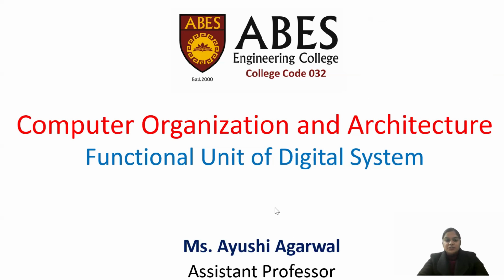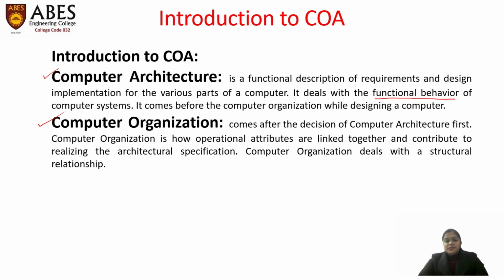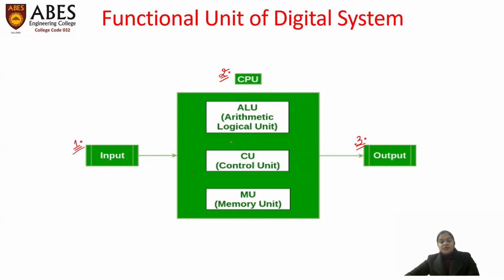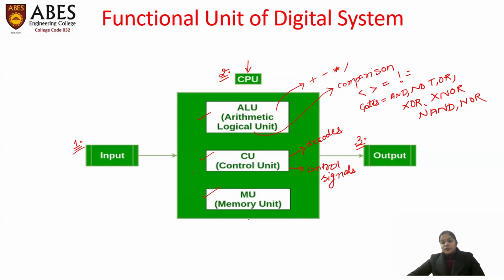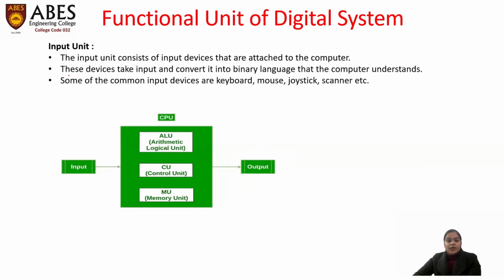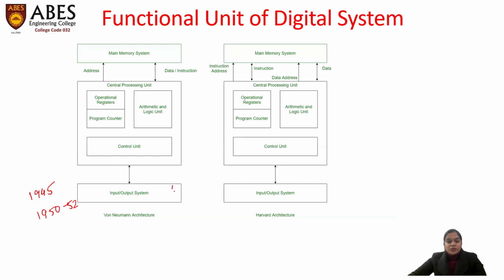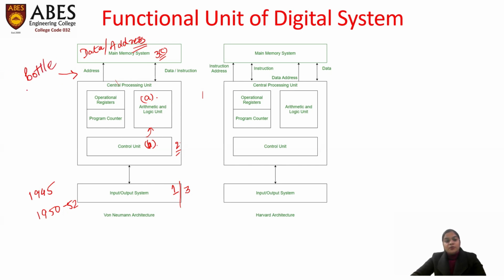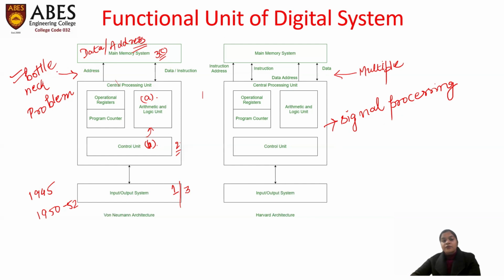Lecture 1 (Unit 1)|| Functional Unit of Digital System || Computer Organziation & Architecture (COA)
Welcome to our Computer Organization and Architecture (COA) lecture series designed for B.Tech, BCA, MCA, Diploma, and competitive exam students.
This channel provides easy-to-understand explanations of core COA concepts with theory, numerical problems, diagrams, previous year questions, and practical examples.
In this series, we cover important topics such as:

Introduction to Computer Organization & Architecture
Functional Units of Computer
Register Transfer Language (RTL)
Bus Architecture and Microoperations
Instruction Cycle and CPU Organization
Arithmetic and Logic Unit (ALU)
Control Unit Design
Hardwired & Microprogrammed Control
Memory Organization
Cache Memory & Virtual Memory
Input/Output Organization
Pipelining and Parallel Processing
RISC vs CISC Architecture
Addressing Modes
Flynn’s Classification
Performance Enhancement Techniques
Previous Year University Questions
Numerical Problems and MCQs

These lectures are especially useful for:
AKTU Students
B.Tech CSE/IT Students
GATE Preparation
University Semester Exams
Interview Preparation